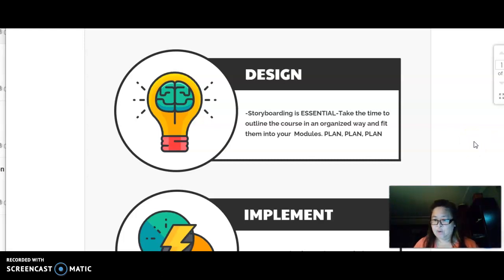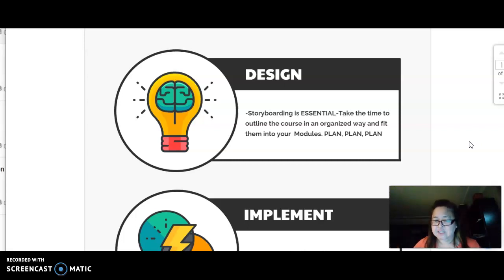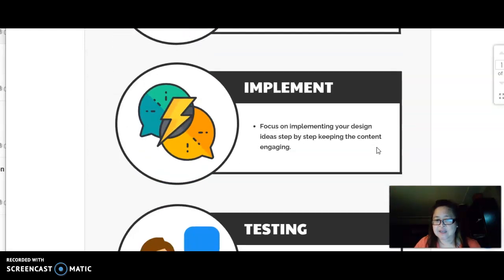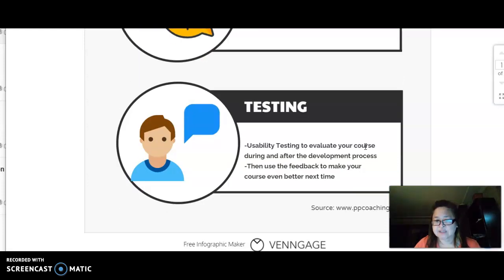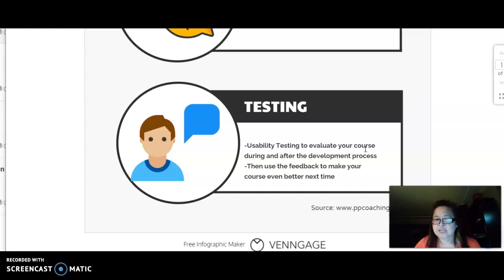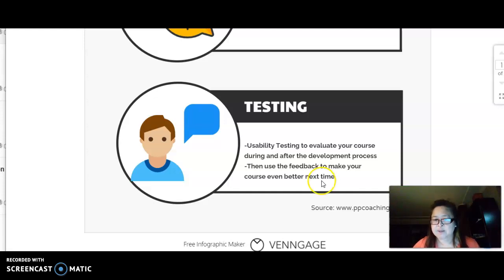Quick Tips on Creating Your Online Course